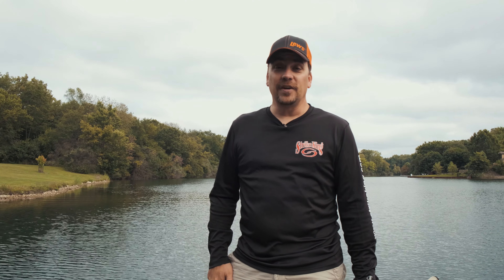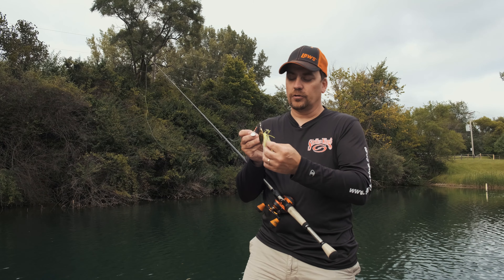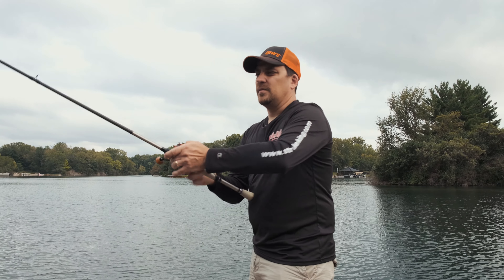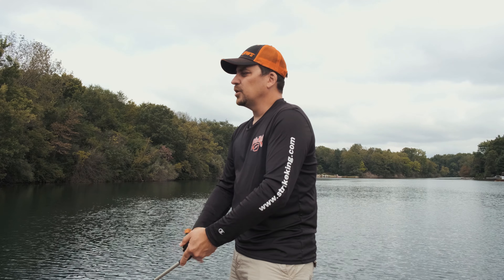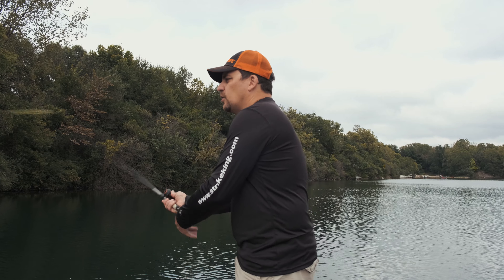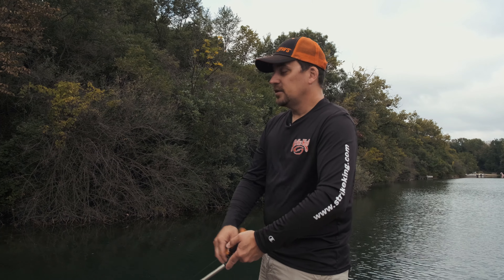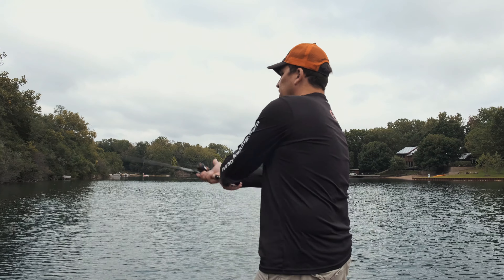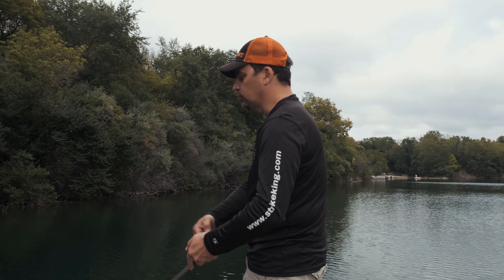Spinnerbaits are not forgotten: They catch fish!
The spinnerbait has been around for decades. Why? Because it is a great fish catching lure. It can be used in all sorts of situations and gives anglers a great way to find fish. Links below to products I use.

New content 3x per week.

Rod and Reels:
Strike King Spinnerbait